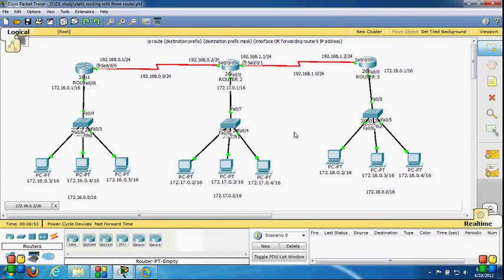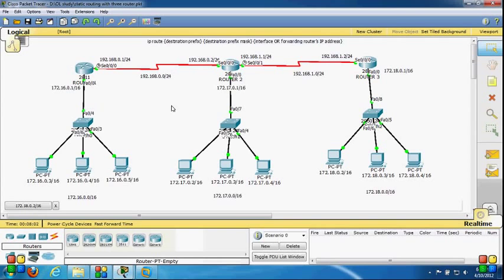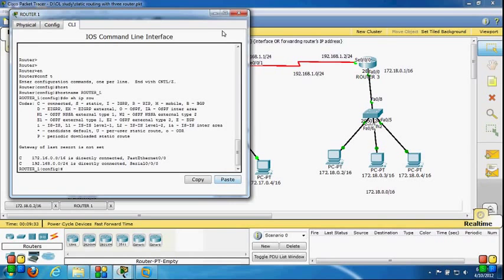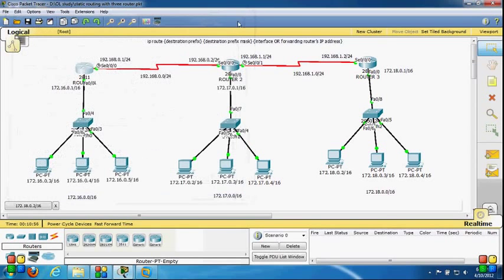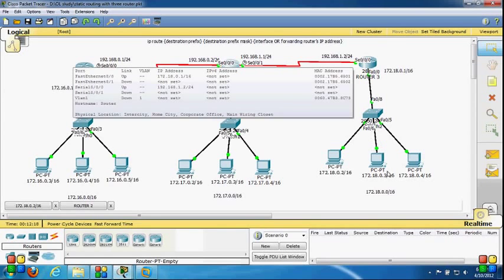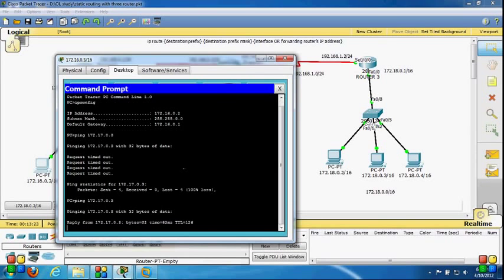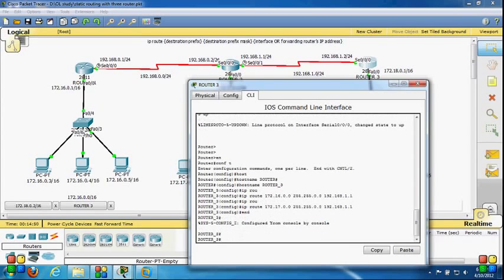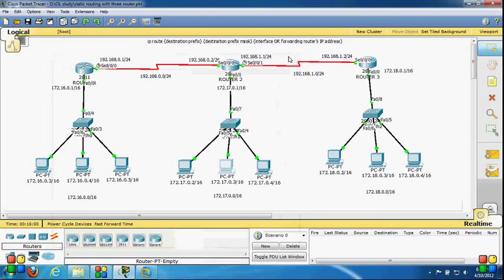ccna static routing between 3 routers YouTube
between 3 router static routing